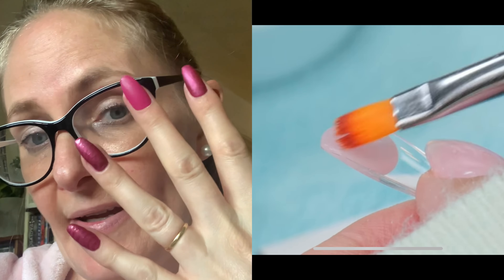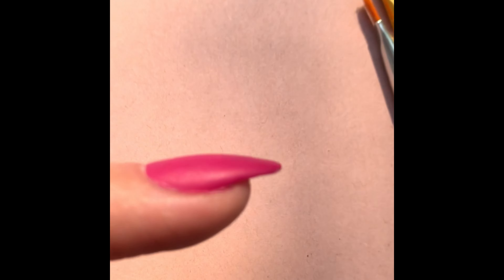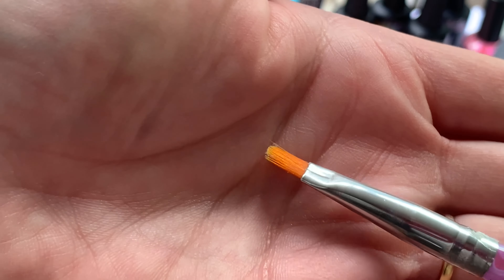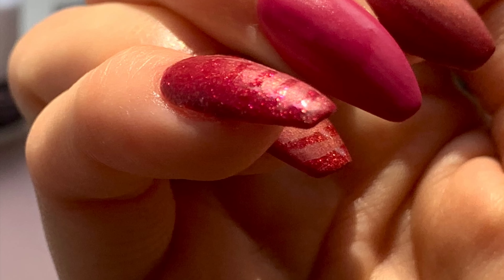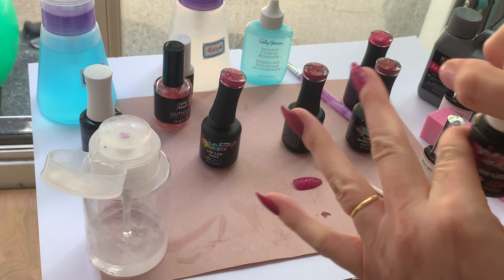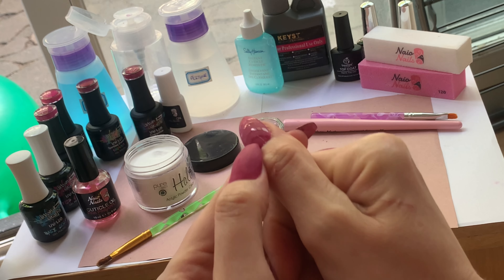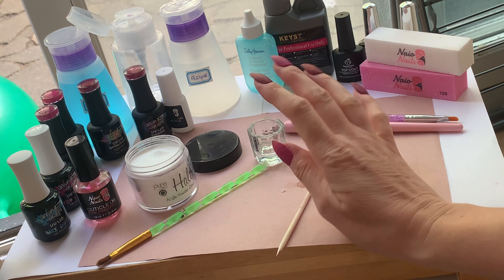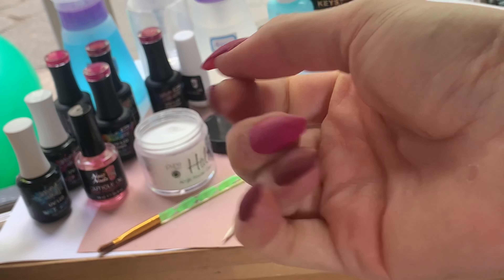Nail Fix FAIL!!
One fell off. I was going to fix it & everything that could go wrong. did.

Edited with iMovie from my phone!! Madness...